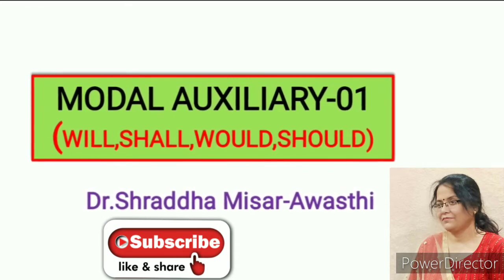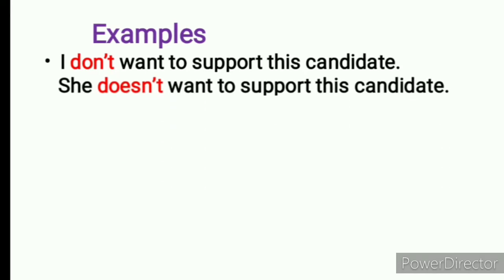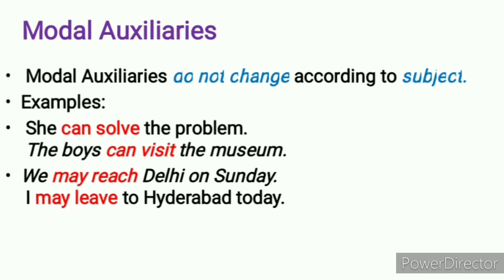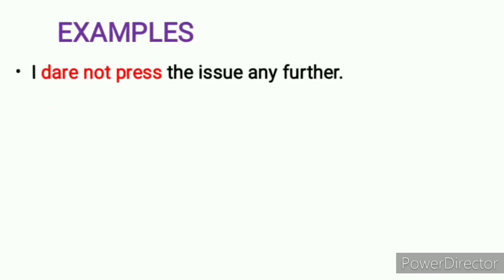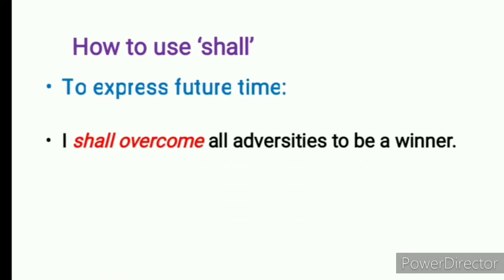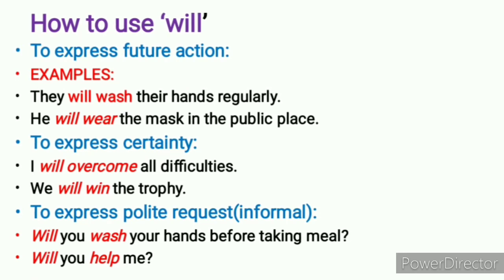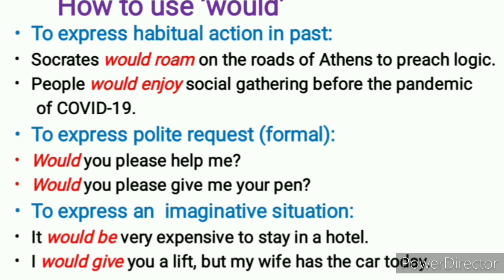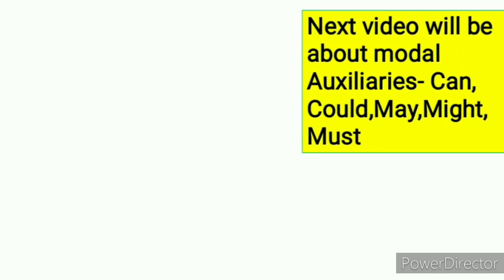Modal Auxiliaries-01(will,shall, would, should)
English Grammar:Modal Auxiliary(will,shall,would,should) by Awasthi Ma'am, simple language, useful to all English learners